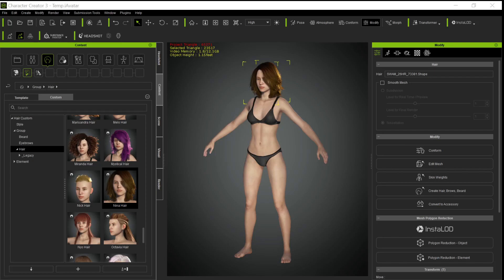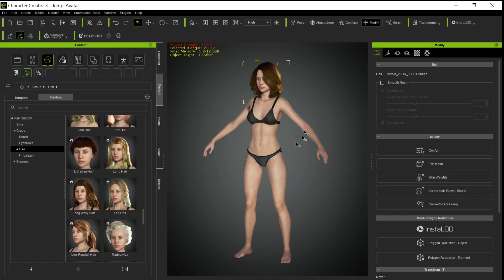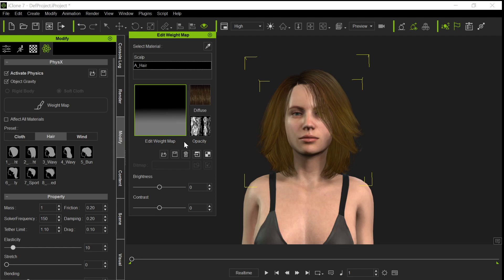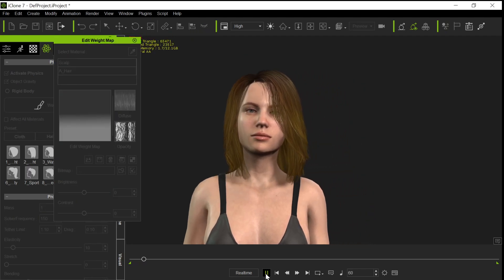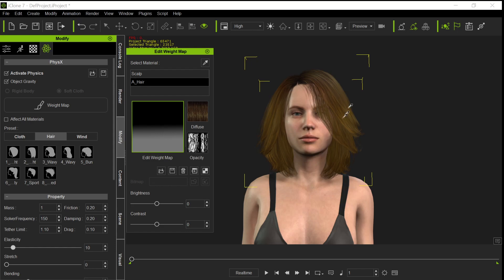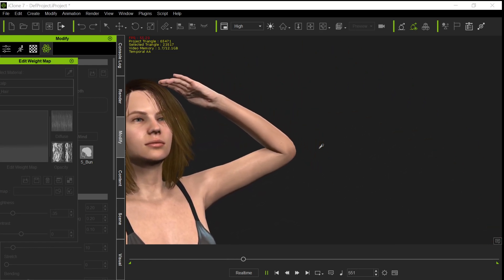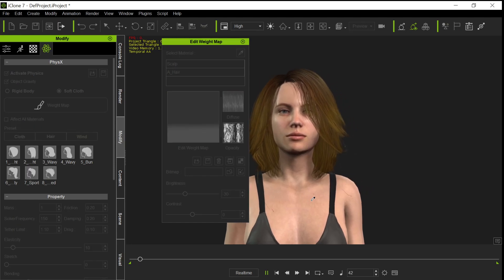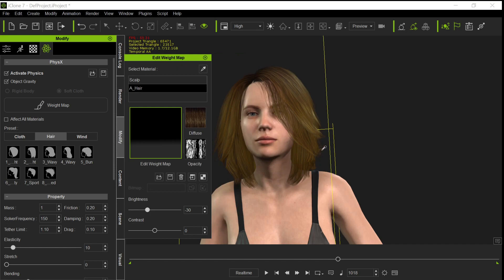Quick Tip - Weight maps for Daz Hair in iClone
Just a very quick tip showing how to create a weight map for Daz hair for use in iClone and still preserve the style of the hair.